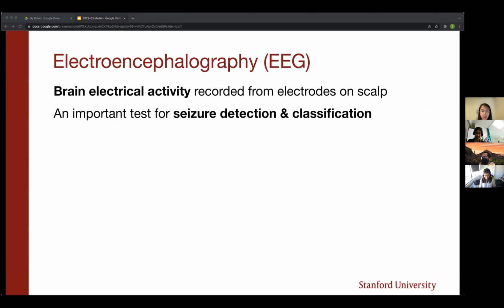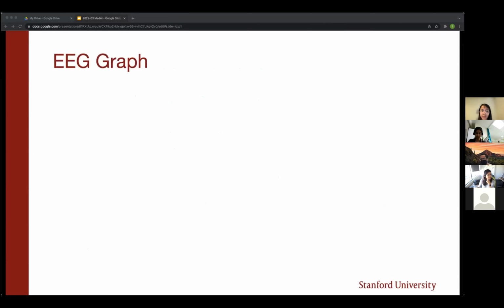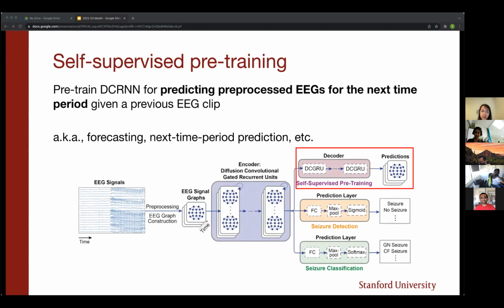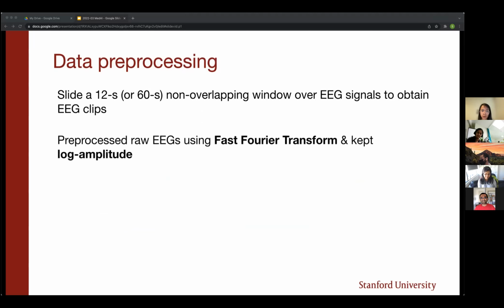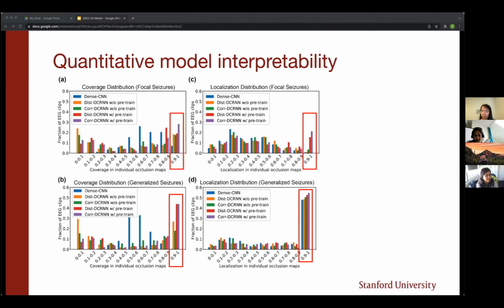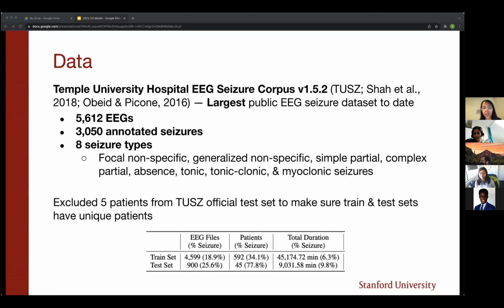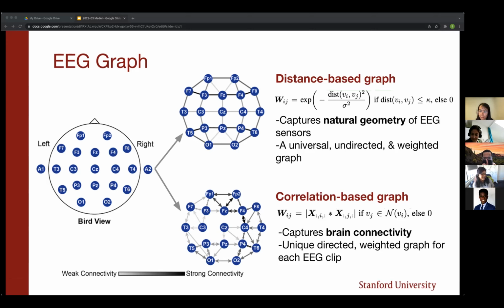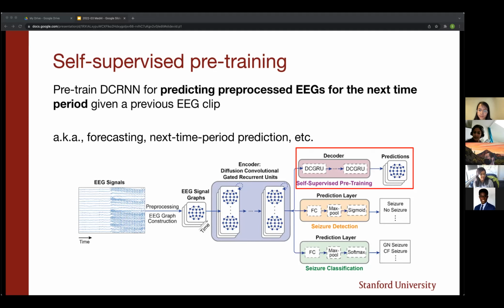MedAI #35: Self-Supervised Graph Neural Networks for Improved EEG Seizure Analysis | Siyi Tang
Title: Self-Supervised Graph Neural Networks for Improved Electroencephalographic Seizure Analysis

Speaker: Siyi Tang

Abstract:
Automated seizure detection and classification from electroencephalography (EEG) can greatly improve seizure diagnosis and treatment. In this talk, I will present our recent work on graph-based modeling for EEG-based seizure detection and classification. We model EEG signals using a graph neural network and develop two EEG graph structures that capture the natural geometry of EEG sensors or dynamic brain connectivity. We also propose a self-supervised pre-training strategy to further improve the model performance, particularly on rare seizure types. Lastly, we investigate model interpretability and propose quantitative metrics to measure the model’s ability to localize seizures. ICLR paper link

Speaker Bio:
Siyi Tang is a PhD candidate in Electrical Engineering at Stanford University, advised by Prof. Daniel Rubin. Her research aims to leverage the structure in medical data to develop better medical machine learning models and enable novel scientific discovery. She is also interested in enhancing the human interpretability and clinical utility of medical machine learning algorithms. Prior to Stanford, Siyi received her Bachelor of Engineering Degree with Highest Distinction Honor from National University of Singapore.